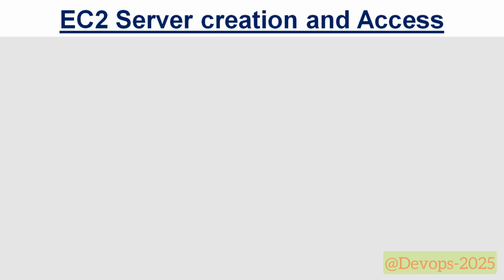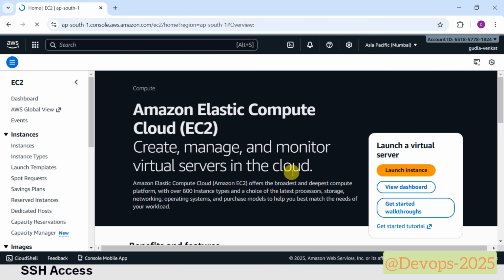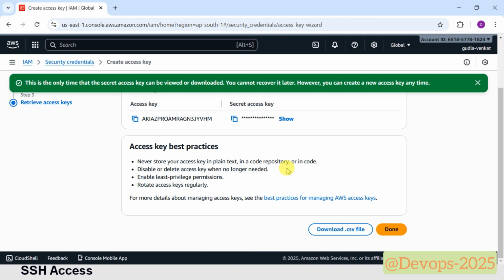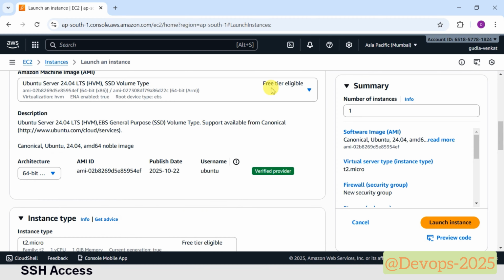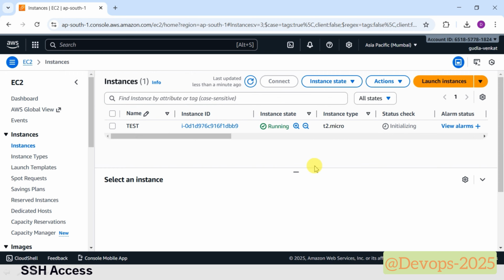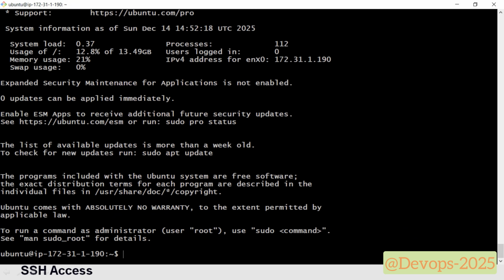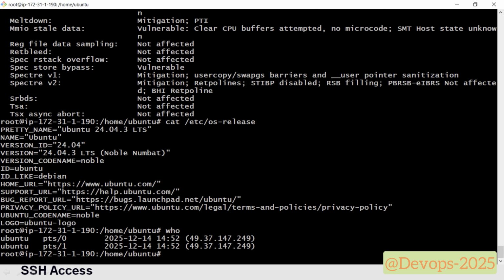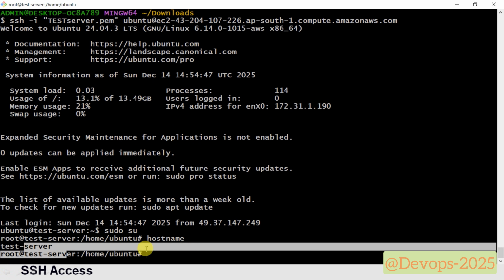EC2 Server Creation & SSH Access Explained | Devops Lab Practice and Foundation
In this video, we are keen on explaining AWS EC2 Server Creation and Access in a step by step, lab-practice manner. Initially, we focus on creating an EC2 instance manually, since understanding the basics is critical before moving towards automation using DevOps tools.

Basically, we start with IAM access keys and secret keys, because why because automation and cloud tools require secure authentication instead of username and password. That is where access keys play a major role, and this is where most beginners face pain points.

Sequentially, we move to EC2 instance creation using Ubuntu OS with a free-tier instance type. Meanwhile, we explain key pairs, networking defaults, and security groups, which are important touch points in real-time projects.

Once the server is up and running, we demonstrate SSH access using a PEM file, check system details like RAM, CPU, disk space, and OS. Hence, this leads to better understanding of infrastructure behavior. This ensures you can verify resources efficiently and effectively.

Compared to manual login methods, SSH access is more secure, whereas password-based access is not recommended. Despite of simplicity, beginners often face technical huddles, which we address with clear explanations and live commands.